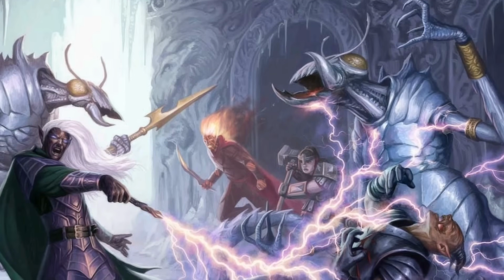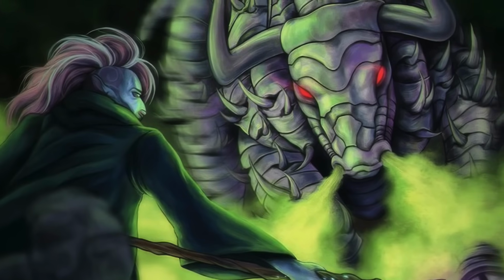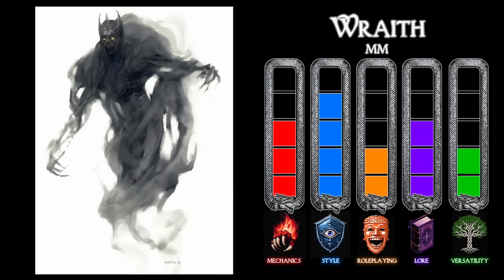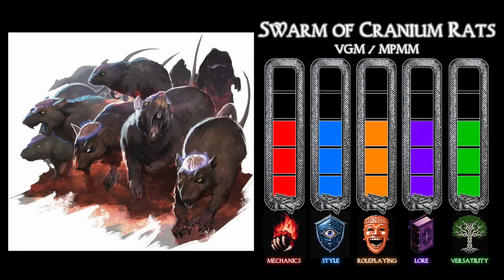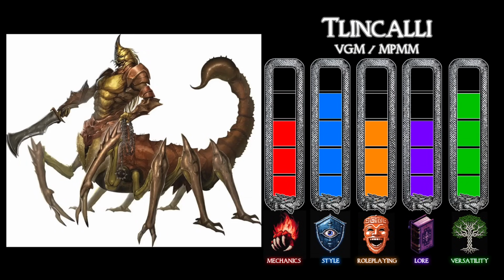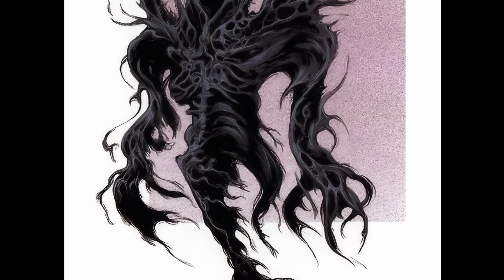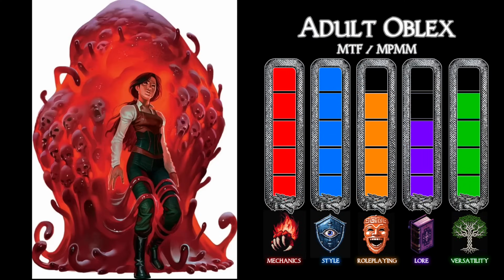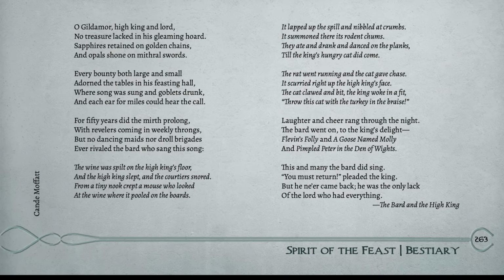D&D MONSTER RANKINGS - CHALLENGE RATING 5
There are lots of iconic D&D monsters at CR 5 (and plenty of obscure ones too). They run the gamut from simple to complex, lackluster to stellar. In this ranking, I cover a bunch of challenge rating 5 creatures for 5e.

—Monstrous Heroes—

—Links—

—Social—

—Chapters—

0:00 5th level and CR 5 Monsters
3:31 F Tier
4:13 D Tier
10:28 C Tier
22:25 B Tier
31:48 A Tier
41:31 S Tier
43:57 Memories to Last a Lifetime